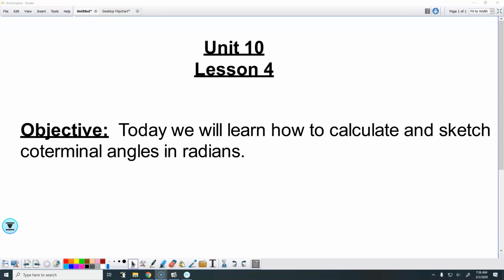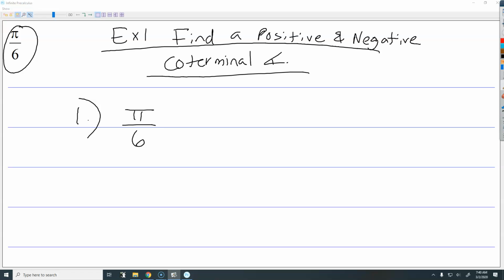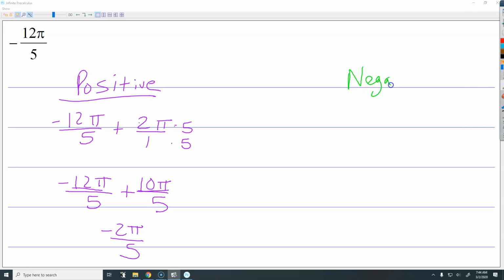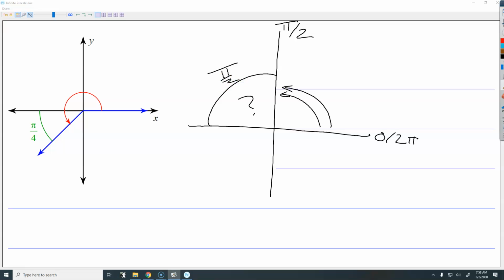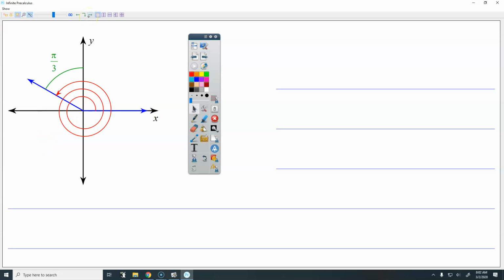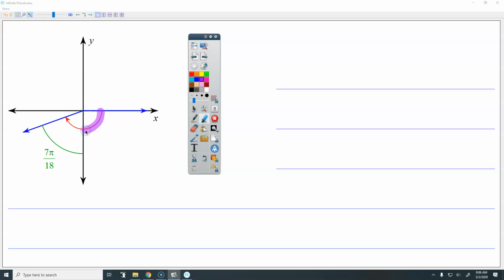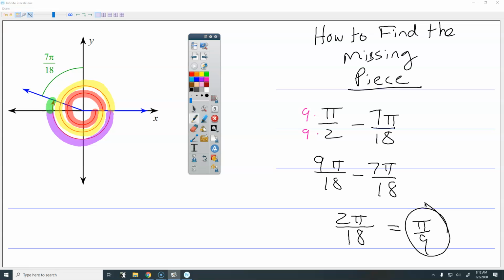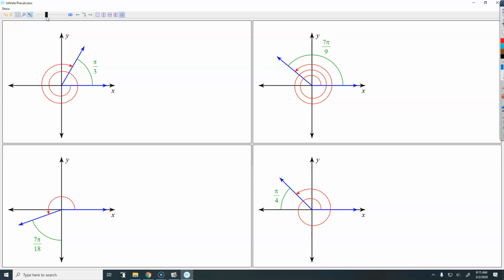Precal Unit 10 Lesson 4 Coterminals with radians